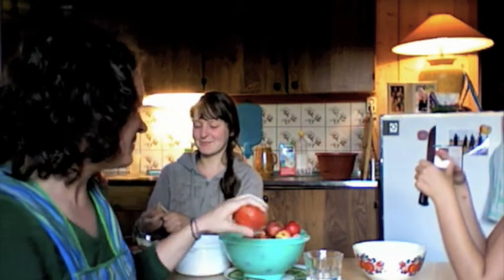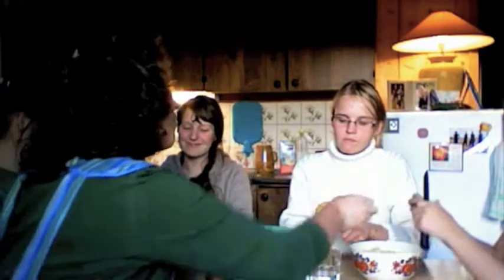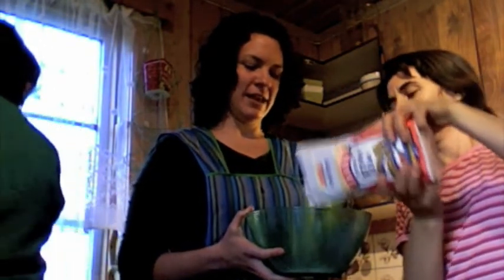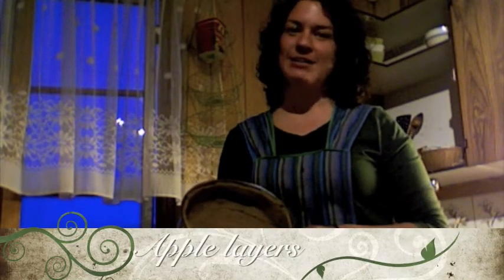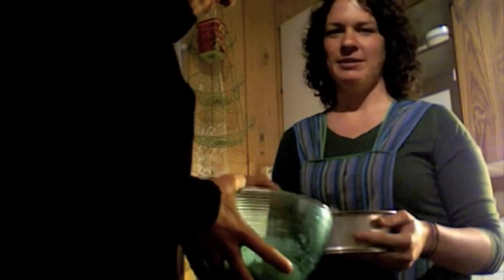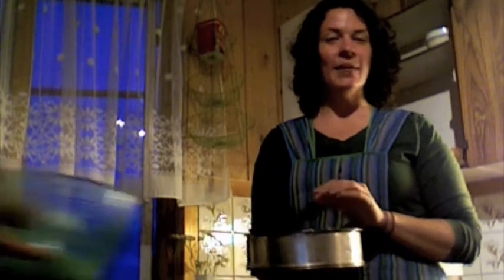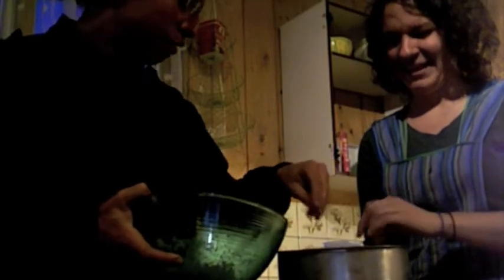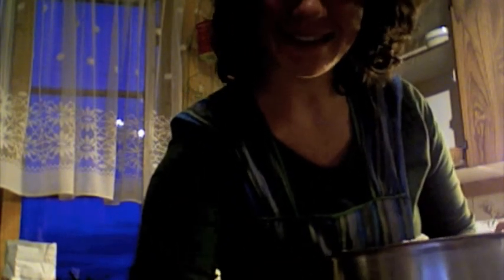Cooking with Sonya & Friends ep2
In this episode Sonya  & Friends are baking an apple pie with apples picked from behind Grønvold. Thankfully no one was hurt in the making of this video. Please use caution when using knives.